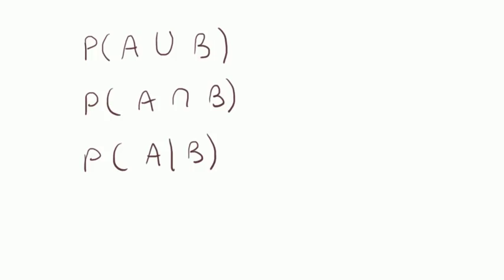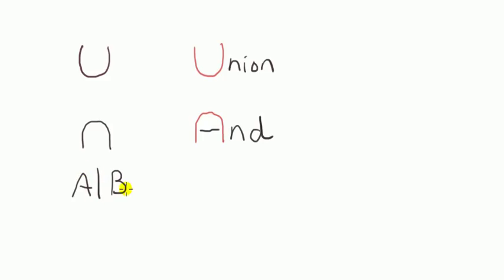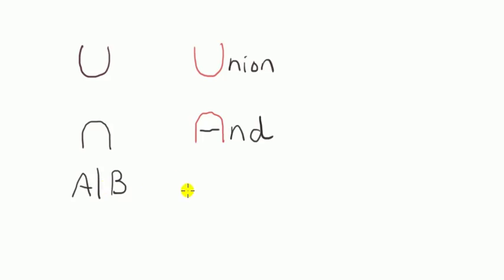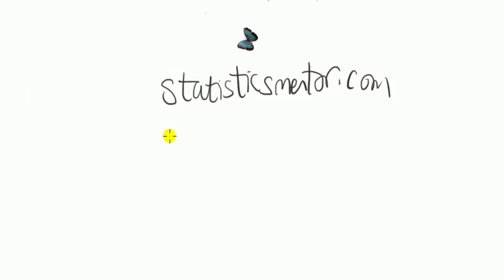Probability notation: A|B, A U B, A ∩ B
How to remember what |, U, ∩ stand for